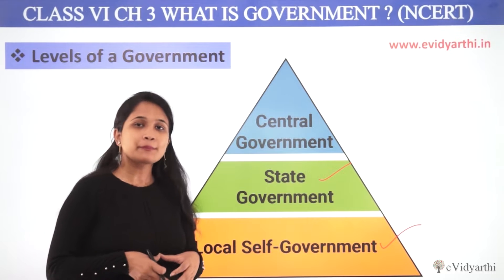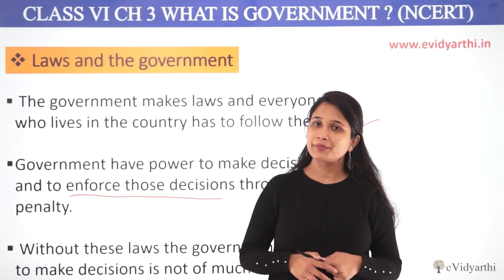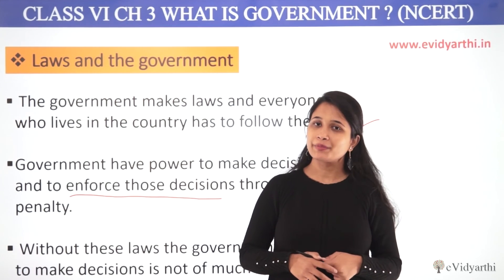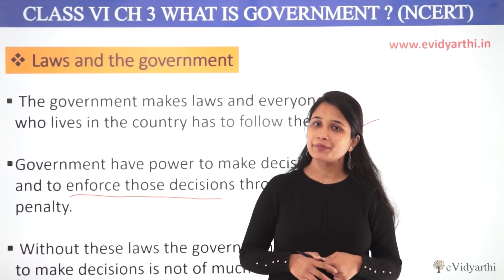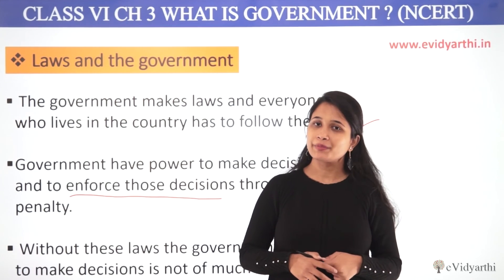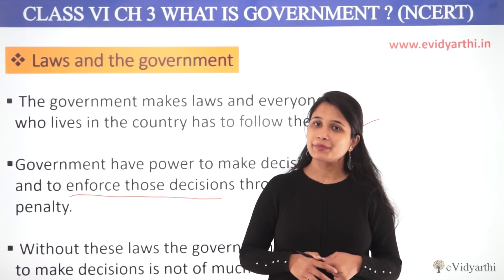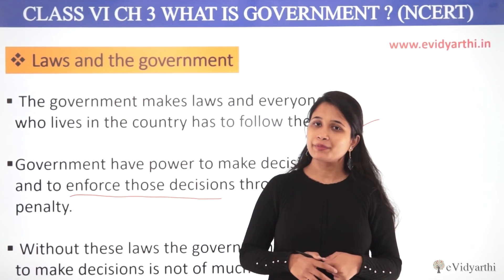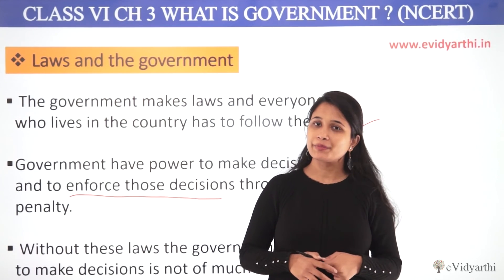Levels of Government - Chapter 3 - What is Government - Civics - SST Class 6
✔️ Class: 6th
✔️ Subject: Civics
✔️ Chapter: What is Government
✔️ Topic Name: Levels of Government

0:00 Levels of Government
1:55 Laws and the Government